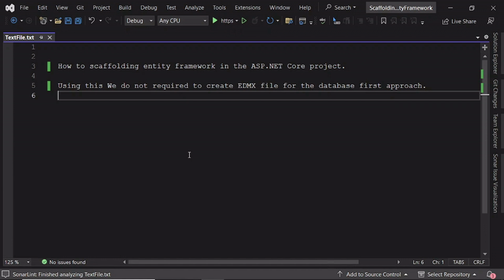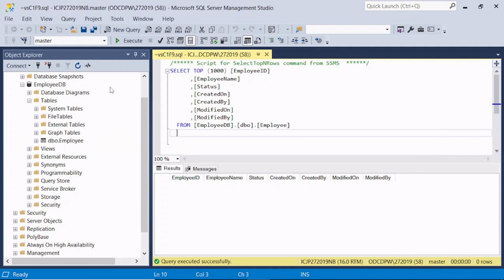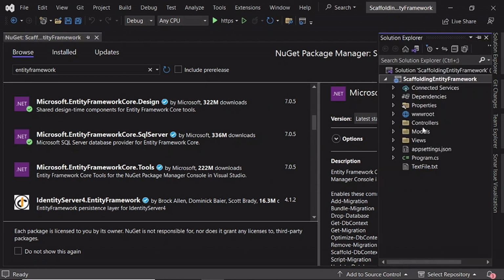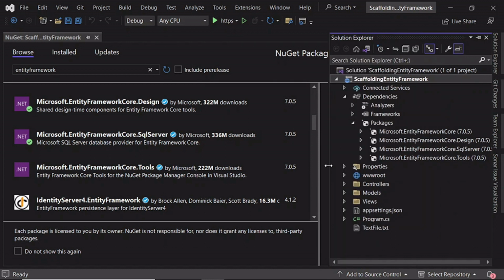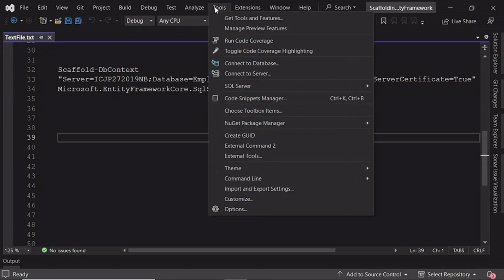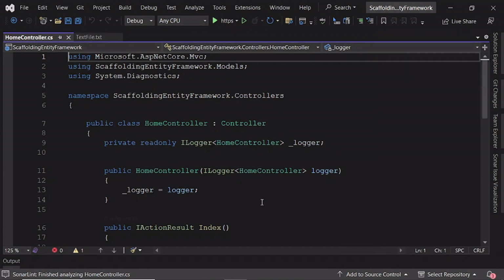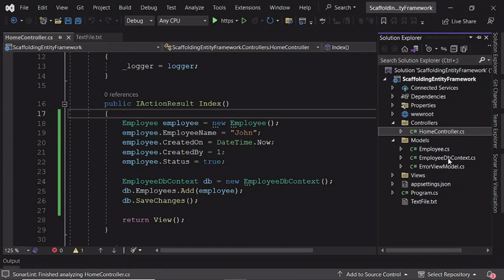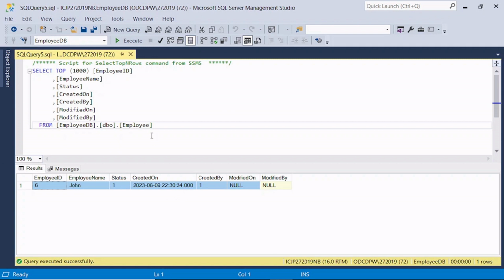Scaffolding Entity Framework Core for Database First Approach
Scaffolding Entity Framework Core for a Database First approach involves generating model classes based on an existing database schema. This approach is useful when you have an existing database and want to quickly create the corresponding entity classes and DbContext for data access.

The process typically involves using the Entity Framework Core tools to reverse-engineer the database schema and generate the model classes. This allows you to leverage the power of Entity Framework Core's ORM capabilities to interact with the database.

Intro : (0:00)
Installation : (0:41)
Action : (3:06)